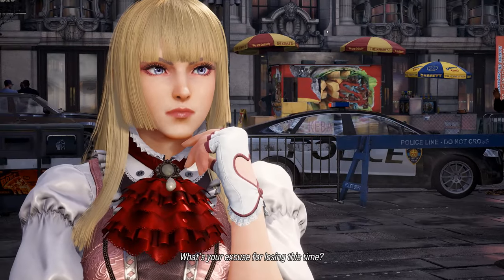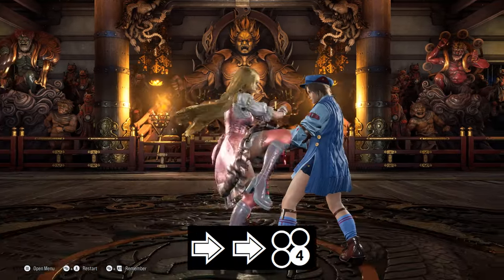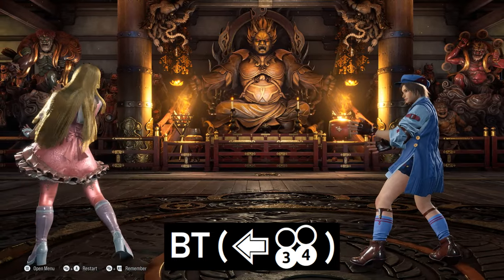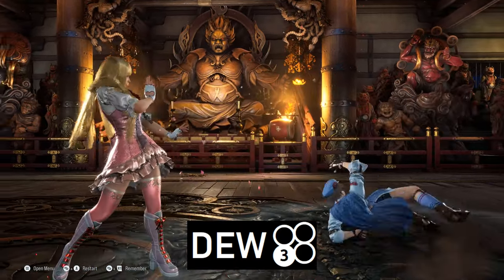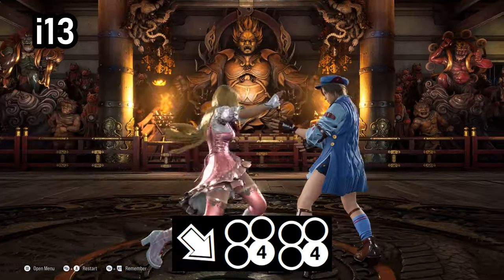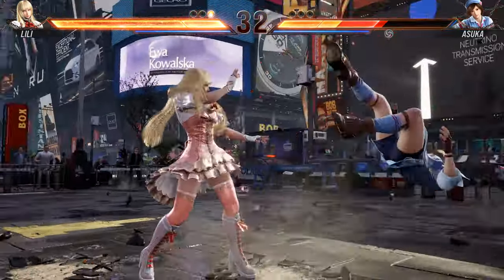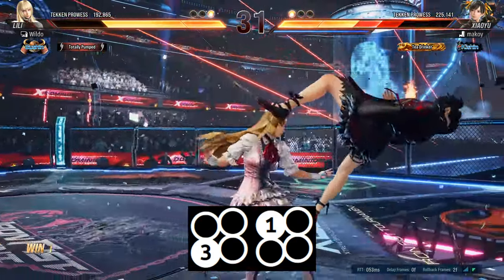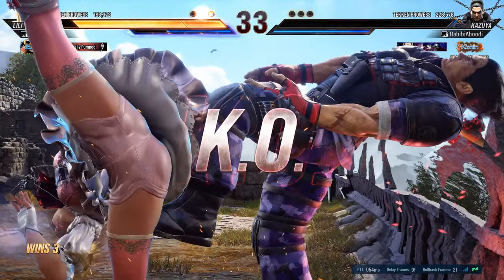How To Play Lili in Under 4 Minutes (Tekken 8 Character Guide)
Short beginner's guide for learning Lili in Tekken 8.

Thanks to Monsta and Peaceman for helping with the script.